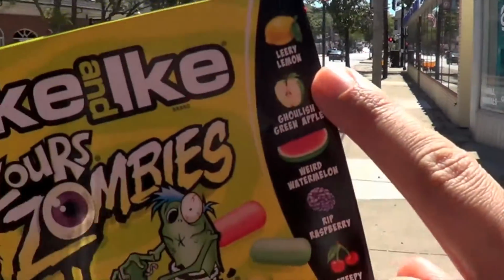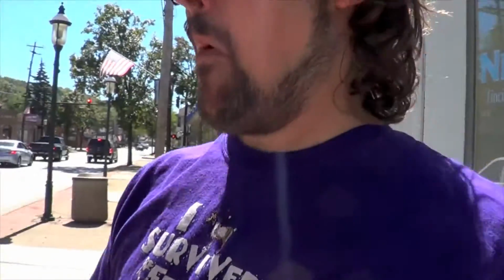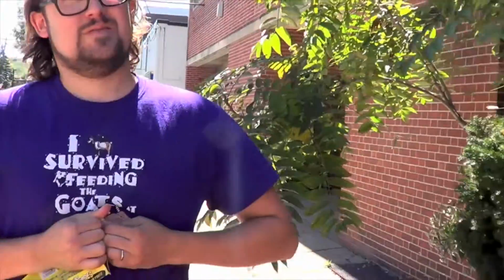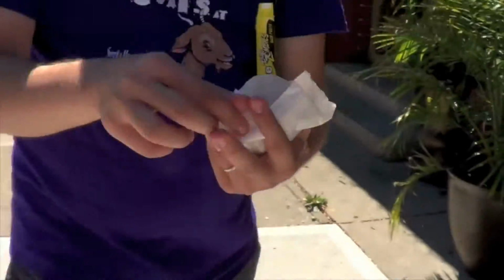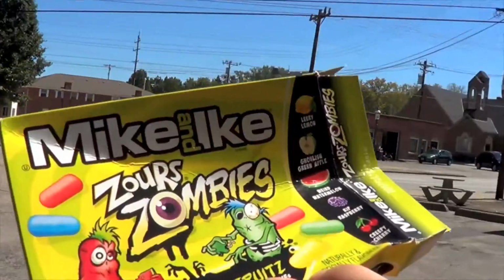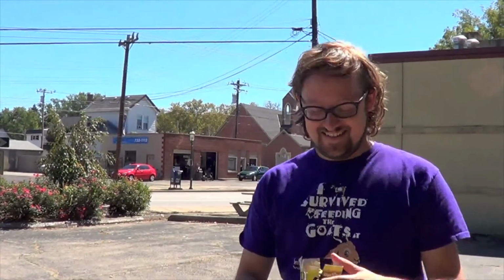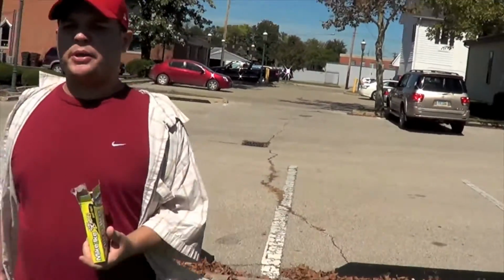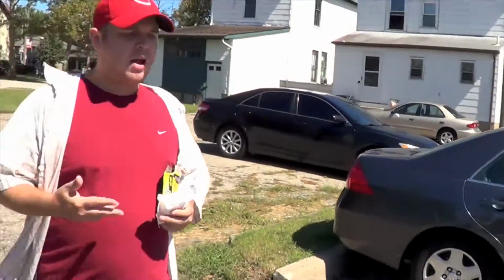Mike and Ike Zombie Zours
We end the Halloween season with a bang trying Mike and Ike Zours Zombies! Little capsule-shaped super sour sweets given goofily gimmicked ghoulish names like Leery Lemon. Brian and Nick hit the pavement doing a walking review, watch as they amiably dodge oncoming traffic, dish that unprecedented review oratory, and give you, the RtW faithful, a horrifying and harrowing Halloween experience!